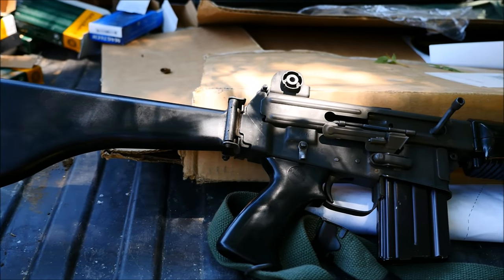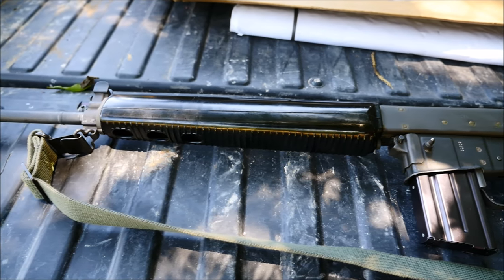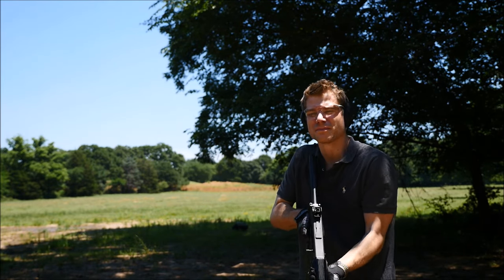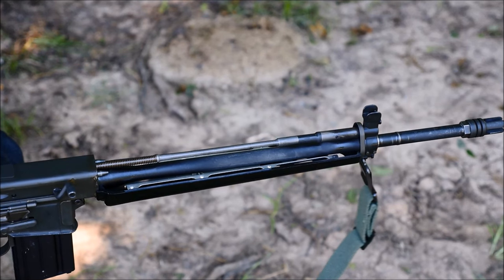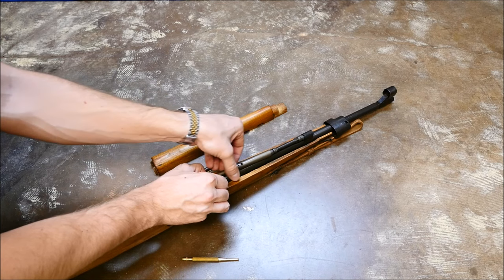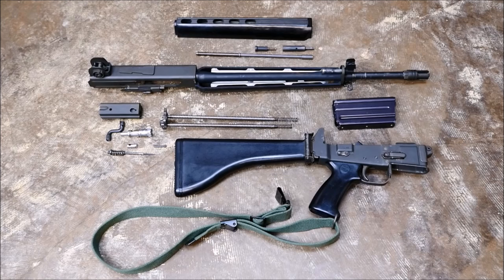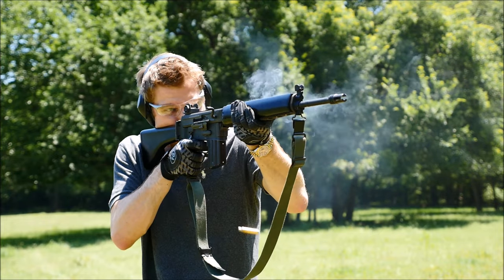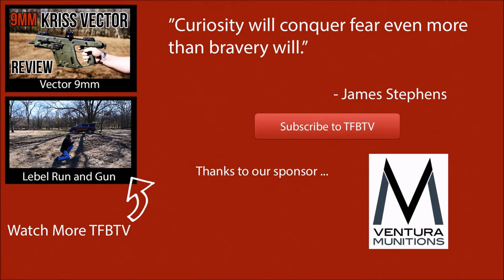AR180 Rifle: Crude Gun, Incredible Legacy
The Armalite AR18 and its civilian counterpart (the AR180) were marketed as affordable alternatives to more expensive designs of the period. While the rifle failed to take off or find a lucrative military contract, the gas system (or elements of it) has been used in many different designs.
In this video we do some shooting with the rifle and take a look at what it made its gas system so enviable.